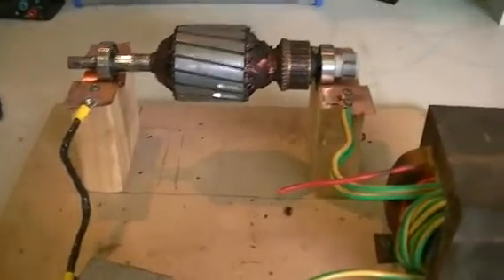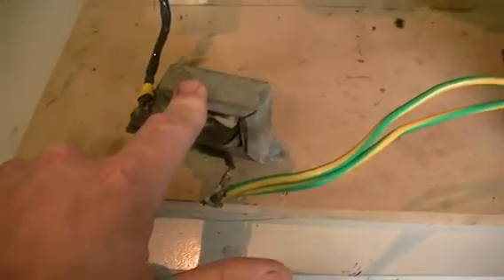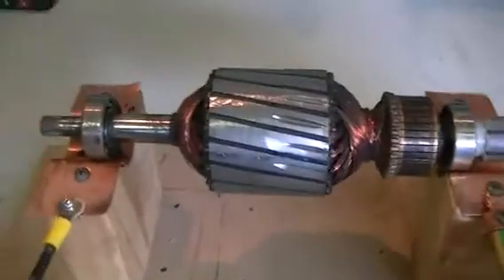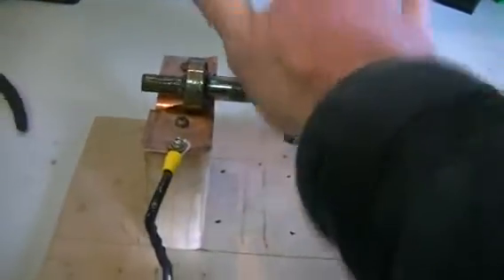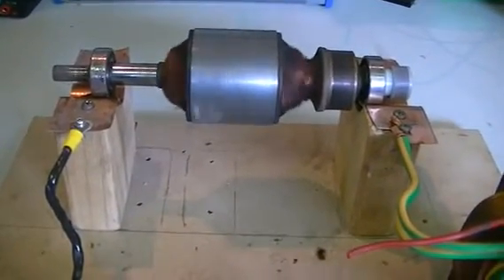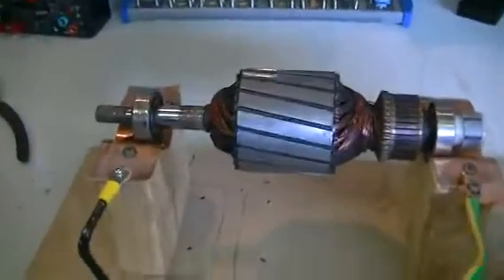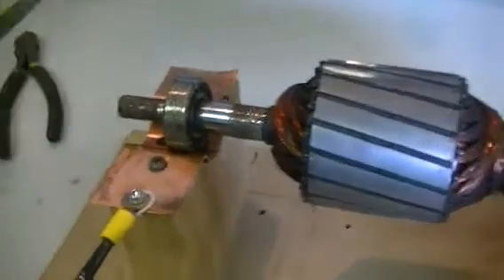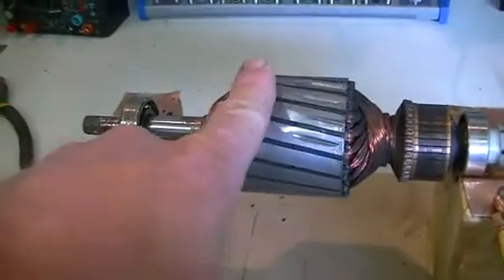Bearing motor spin direction test.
So here we see that the bearing motor will spin in either direction,using either a DC or AC current flow.